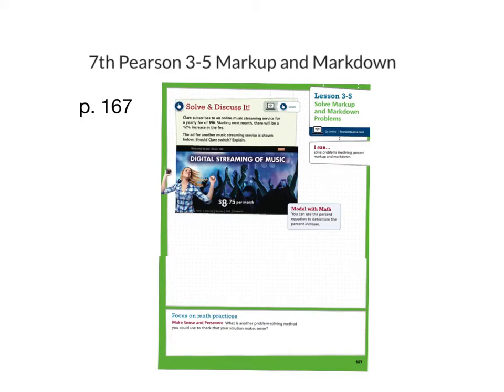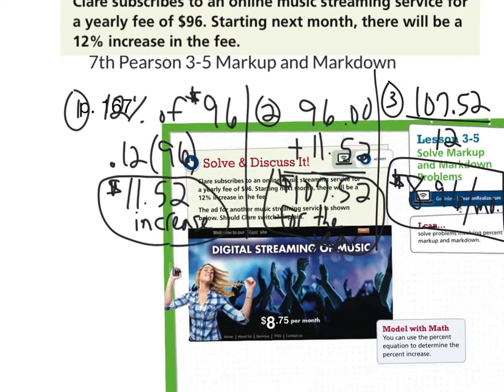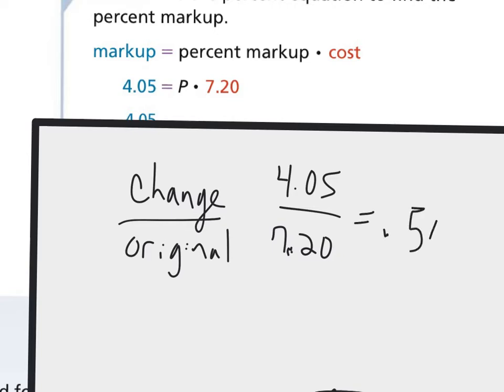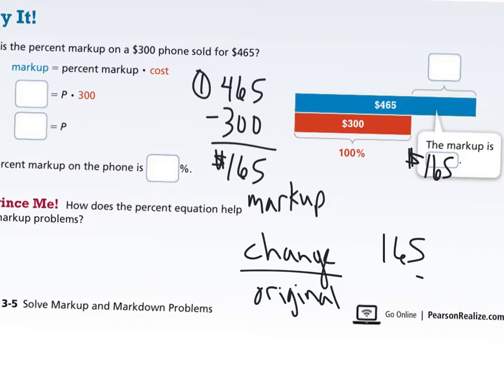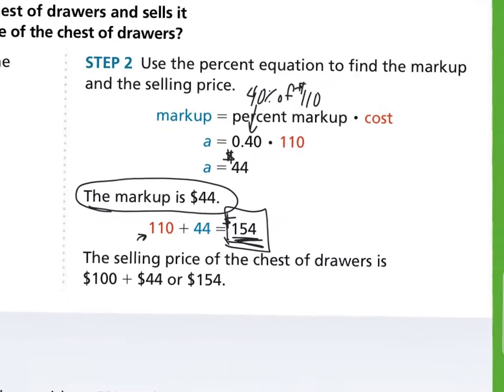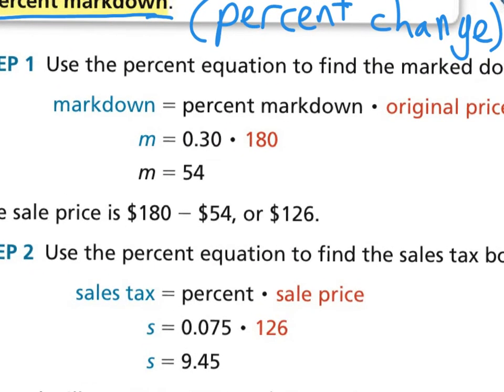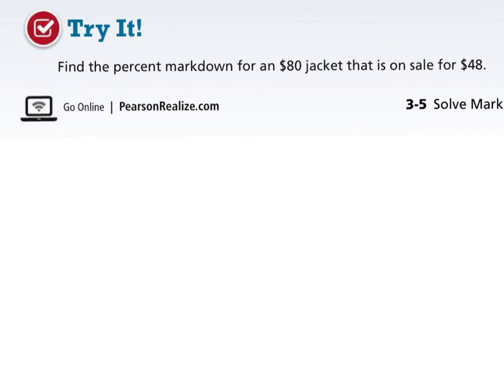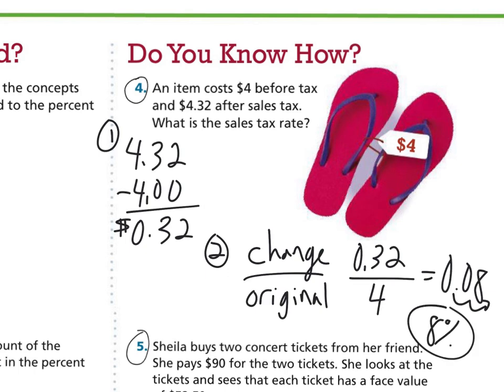(1st part) 3-5 7th Pearson —Markup and Markdown